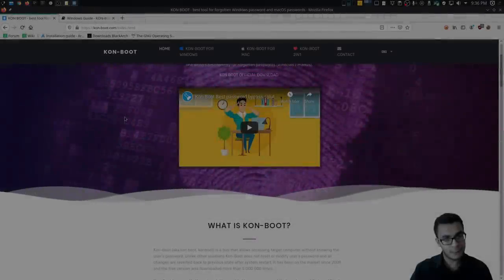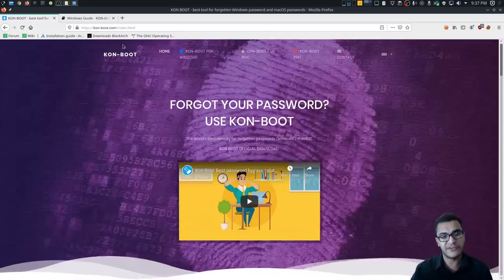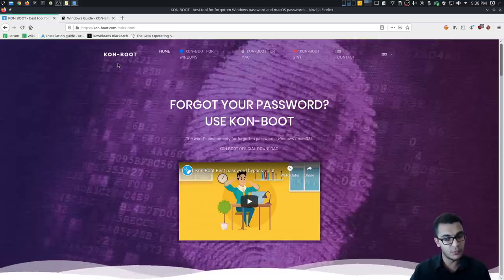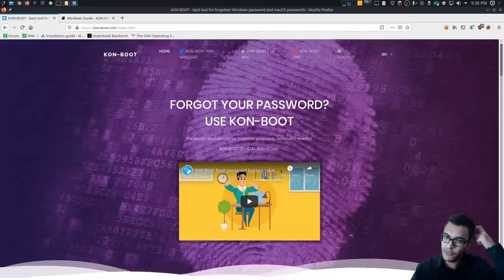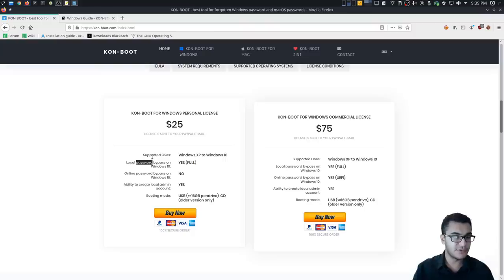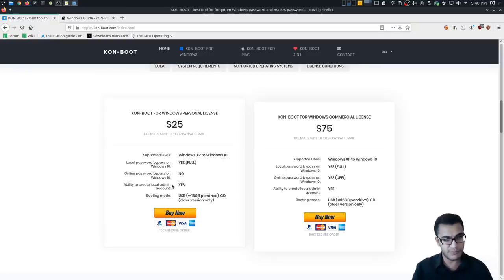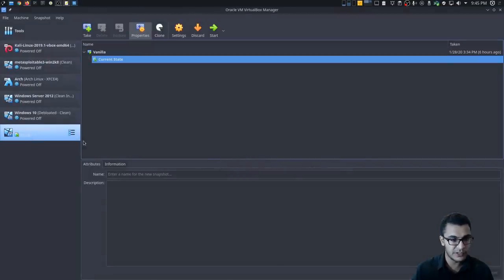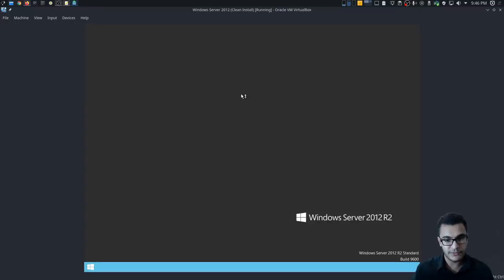Bypass Windows Authentication With Kon-Boot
In this video, I will be demonstrating how to bypass Windows authentication with Kon-Boot. Kon-Boot (aka kon boot, konboot) is a tool that allows accessing the target computer without knowing the user's password. Unlike other solutions Kon-Boot does not reset or modify the user's password and all changes are reverted back to the previous state after the system restarts. It has been on the market since 2009 and the free version was downloaded more than 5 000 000 times.

Kiitos katsomisesta
感谢您观看
شكرا للمشاهدة

Kon-Boot#Windows